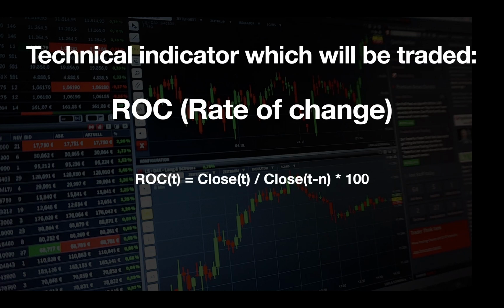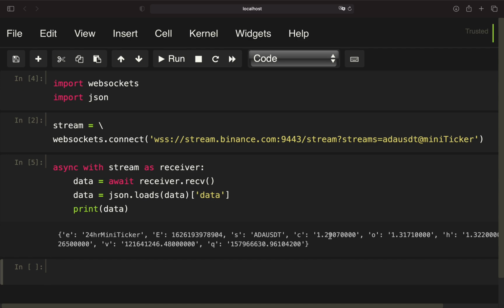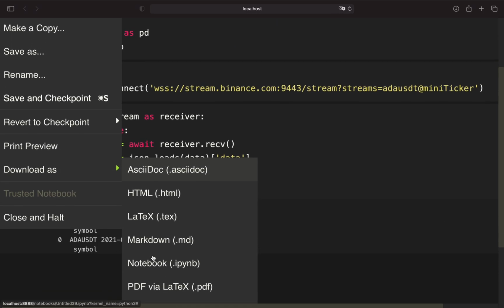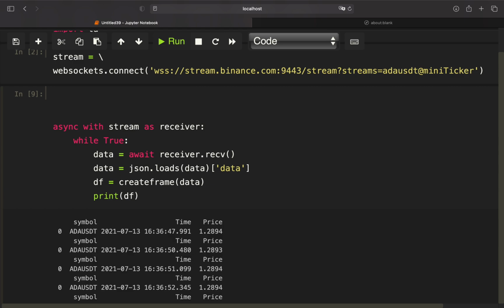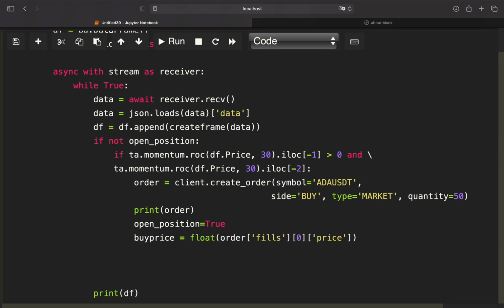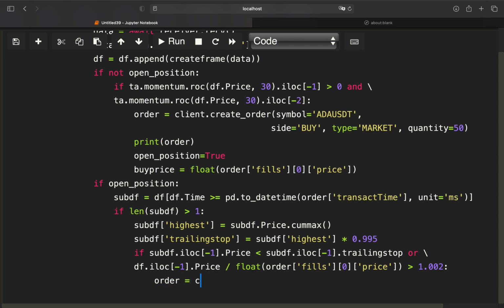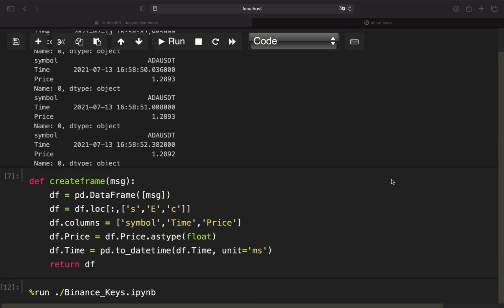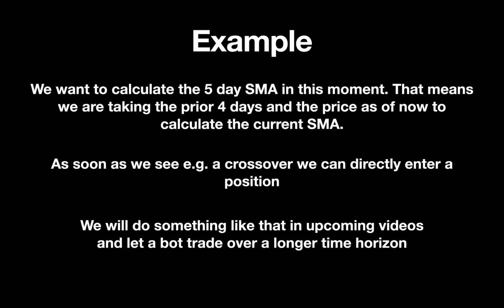How To Build a Cryptocurrency Live Trading Bot with Python (Binance API) Using Technical Indicators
📚 Want to build complete trading bots with me (data → strategy → backtest → live execution)?

In this video we are building a Cryptocurrency trading bot with Python using the Binance API. We are using a slightly different approach pulling the data and exemplary apply technical indicators to the data.
In the end we are discussing if it makes sense to even apply those indicators.

0:00 - 02:06 Introduction
02:06 - 09:02 Getting live crypto data
09:02 - 12:48 For those NOT using Jupyter: Code in raw Python
12:48 - 14:06 Libraries and setting up the Binance client to execute orders
14:06 - 19:08 Trading strategy implementation: Buying Condition
19:08 - 28:00 Trading strategy implementation: Selling Condition
28:00 - 32:20 Let's trade
32:20 - 33:50 The problem of applying technicals to live data and how it should be done